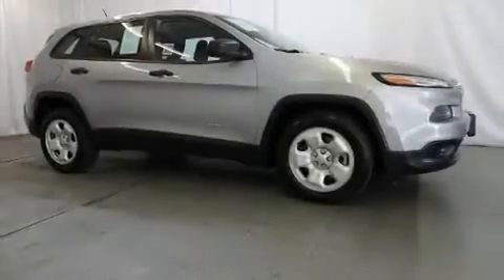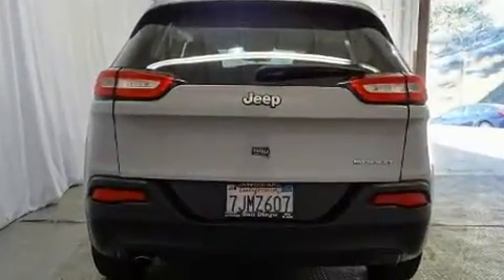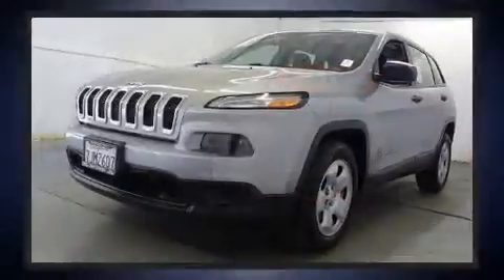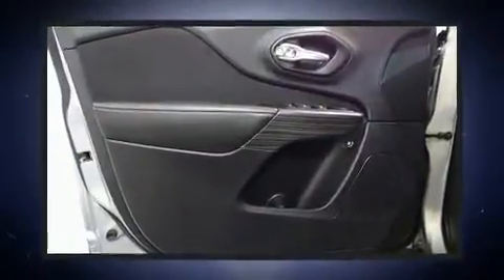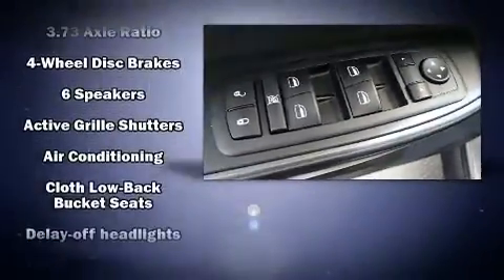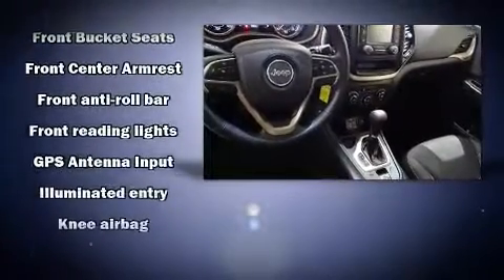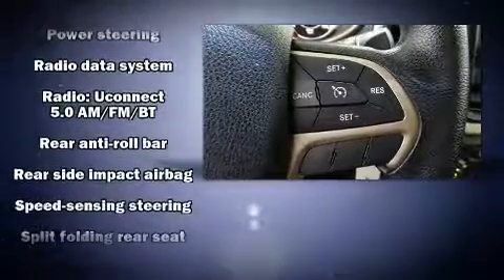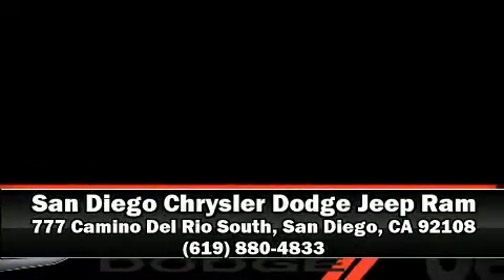2015 Jeep Cherokee Sport FWD in San Diego, CA 92108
777 Camino Del Rio South

You can expect a lot from the 2015 Jeep Cherokee. Smooth gearshifts are achieved thanks to the 2.4 liter 4 cylinder engine, and for added security, dynamic Stability Control supplements the drivetrain. A wealth of standard features means that you no longer have to sacrifice. Such as remote keyless entry, front and rear reading lights, 1-touch window functionality, a trip computer, front bucket seats, air conditioning, telescoping steering wheel, and a split folding rear seat. Jeep ensures the safety and security of its passengers with equipment such as: head curtain airbags, front and rear side impact airbags, traction control, brake assist, anti-whiplash front head restraints, ignition disabling, and 4 wheel disc brakes with ABS. This vehicle has achieved Certified Pre-Owned status, by passing Jeep's rigorous certification process. Our knowledgeable sales staff is available to answer any questions that you might have. They'll work with you to find the right vehicle at a price you can afford. Please don't hesitate to give us a call.